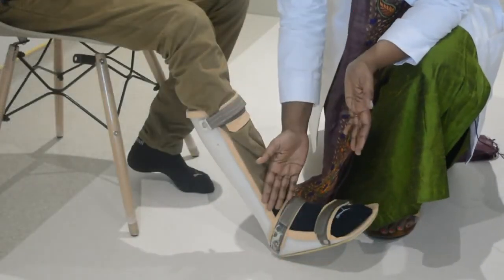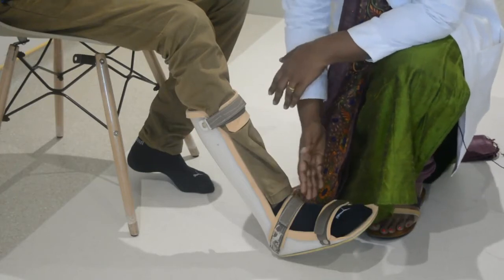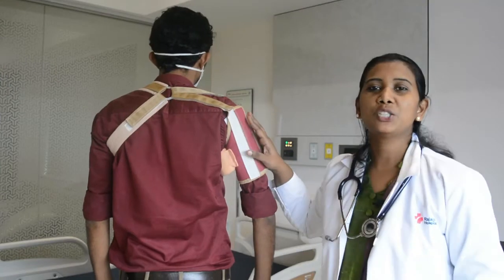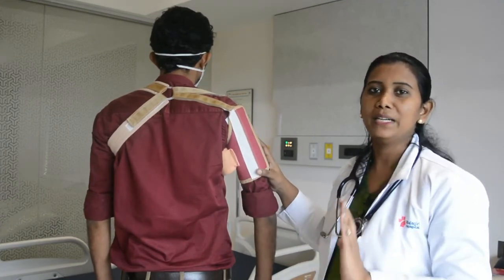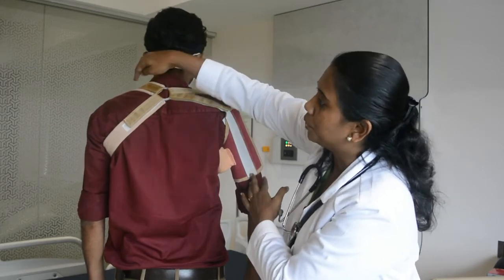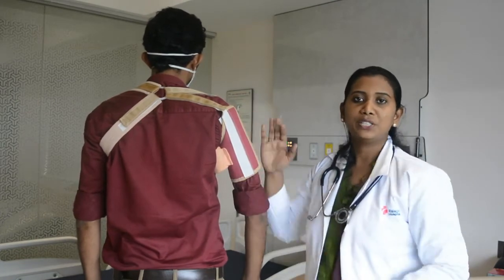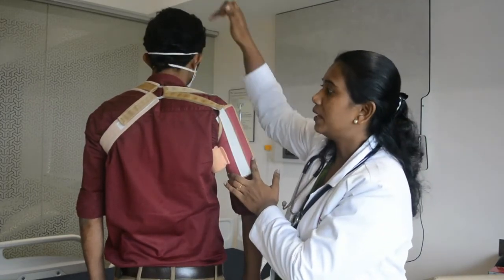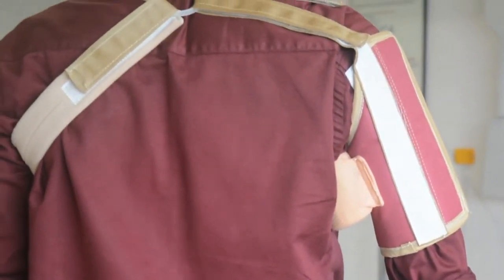സ് ട്രോക്കിന് ശേഷം ശ്രദ്ധിച്ചാൽ തടയാവുന്ന രണ്ട് സങ്കീർണ്ണതകൾ 1